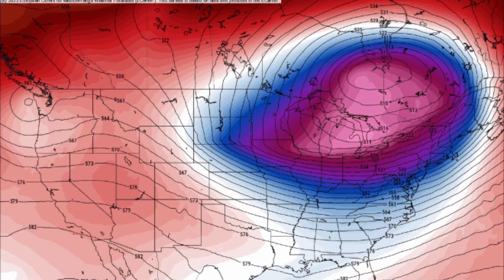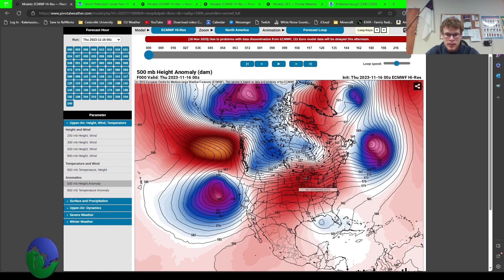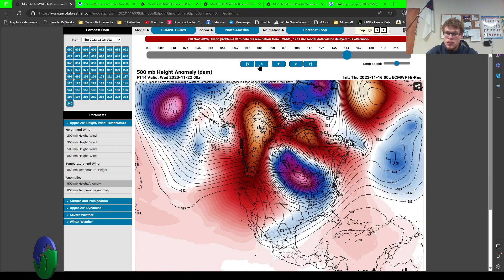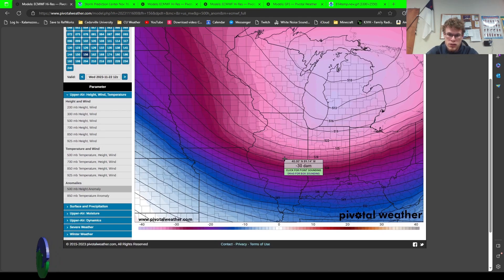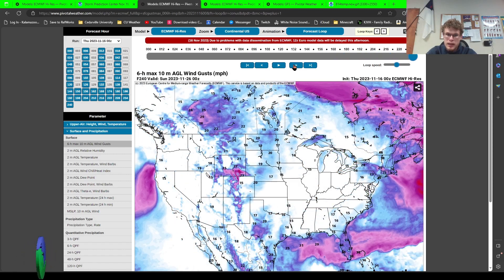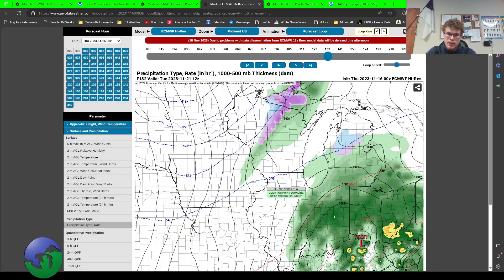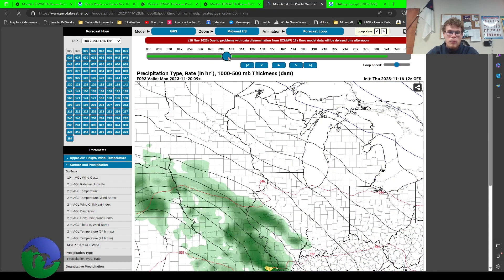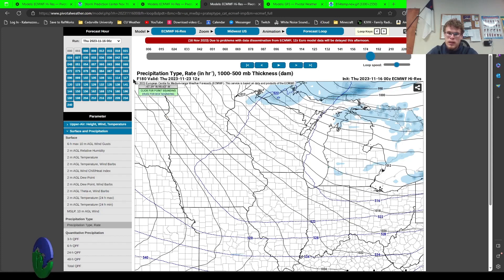Thanksgiving Storm System Bringing Possible Snow, Rain, and Wind- Great Lakes Weather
Latest weather models are hinting at a storm system pushing its way up through the Great Lakes Region in time for Thanksgiving. So far, nothing can be easily determined about this system as it remains several days away, but the case may arise where it could bring heavy snow to some areas in the Great Lakes, including lake effect snow.